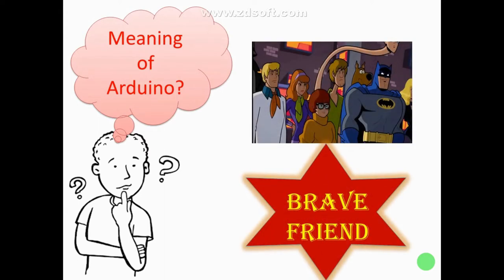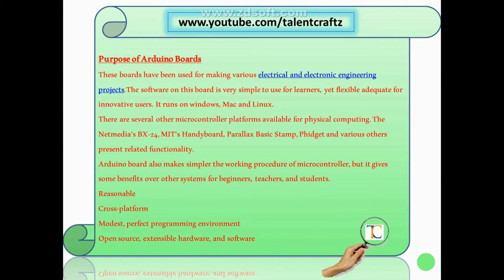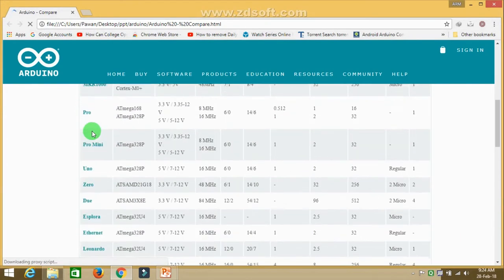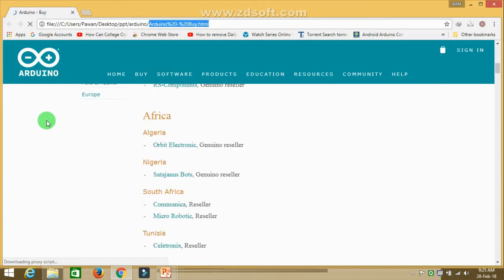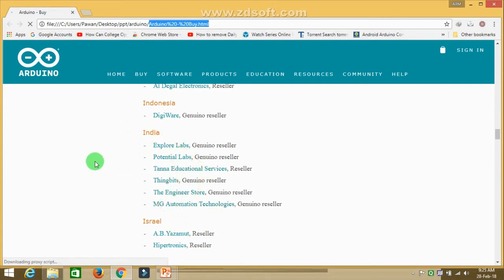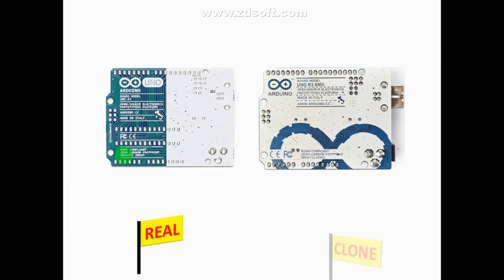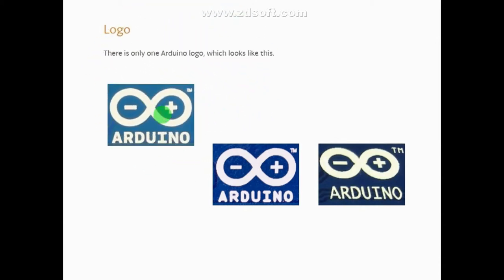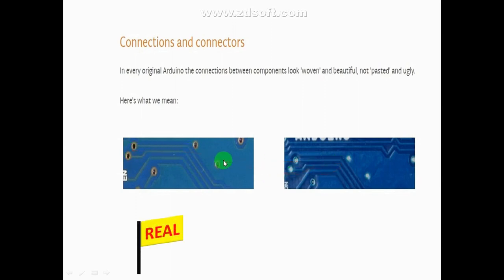Arduino Tutorial 2Real Arduino vs Clone(For Absolute Beginners)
Hello Folks. !!
In this video i have discussed briefly about the difference between Real and Clone Arduino.
You can easily judge the real and fake arduino after viewing  this Comparison between Real Arduino & Fake/Clone Arduino..!!
I really hope that you guys enjoyed this video and this was informative for you..!!